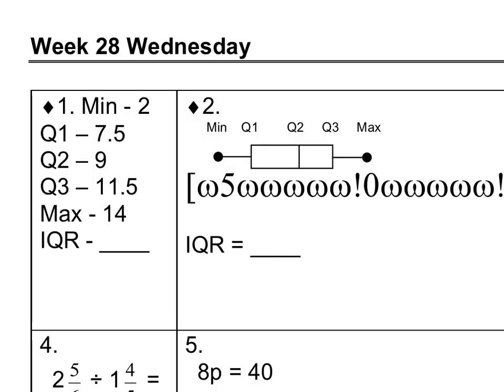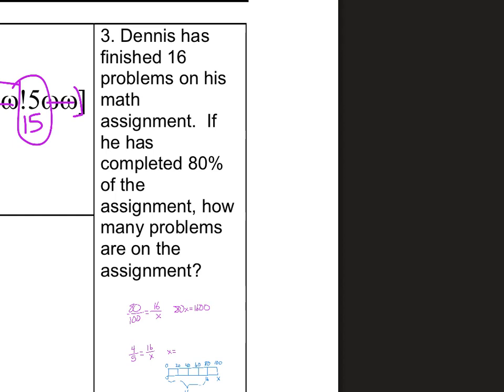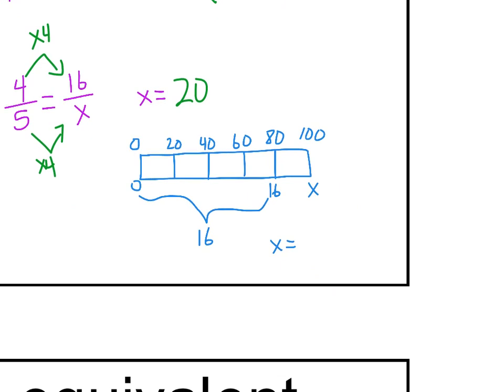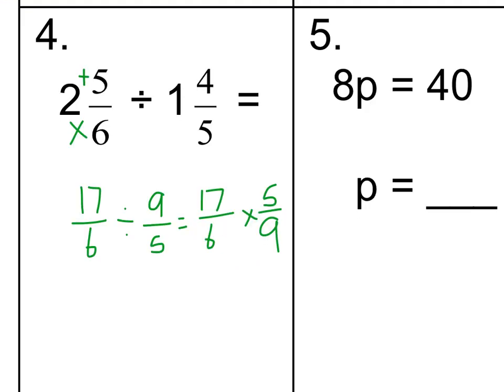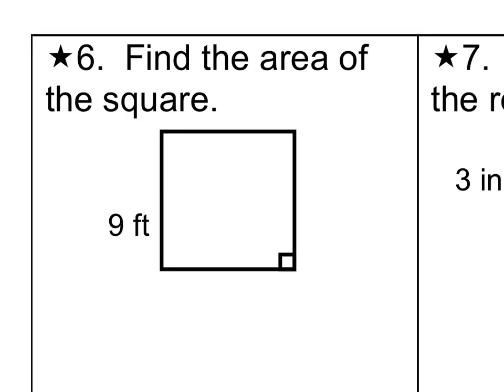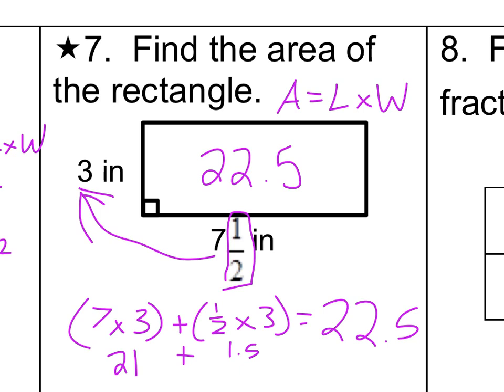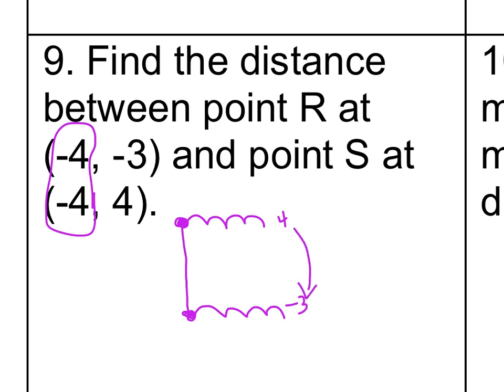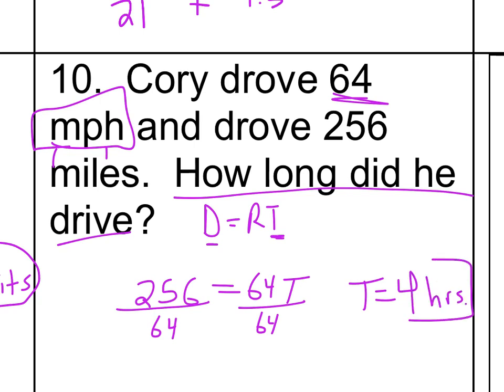Morning Work Wed. W28